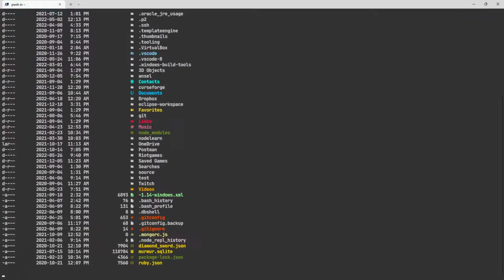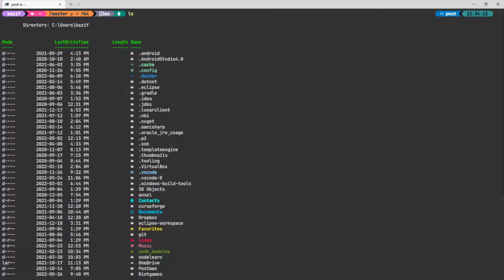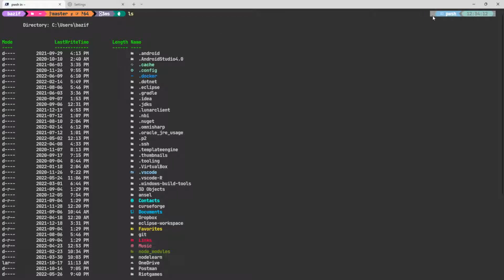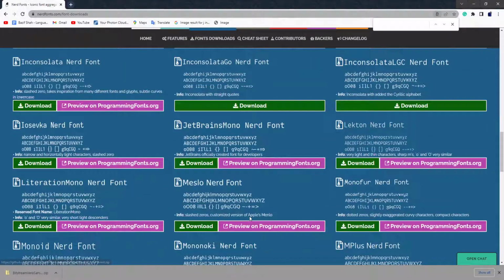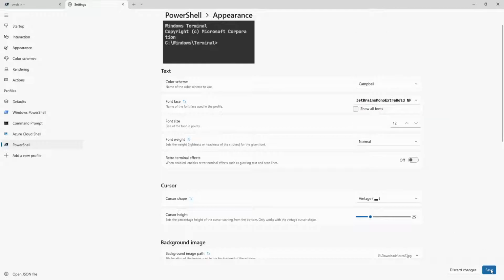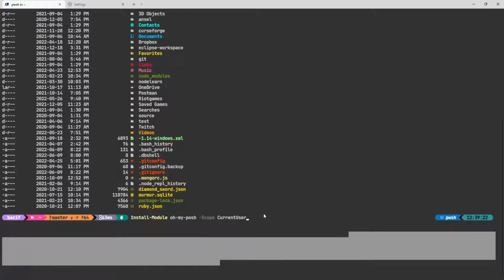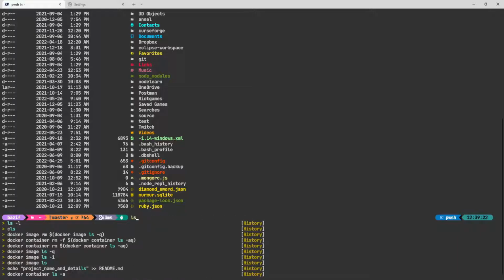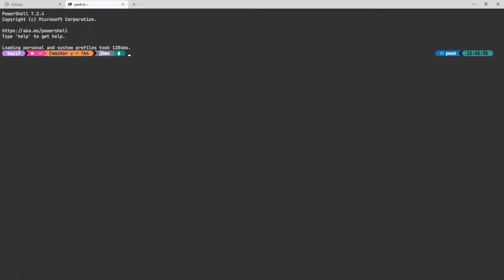Setting up the terminal using oh my posh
in this video, we will learn about setting up our windows terminal using oh-my-posh and psreadline

oh-my-posh:
Install-Module oh-my-posh -Scope CurrentUser
Install-Module posh-git -Scope CurrentUser

psreadline: Install-Module -Name PSReadLine -RequiredVersion 2.0.0

$profile:
oh-my-posh --init --shell pwsh --config $env:POSH_THEMES_PATH\jandedobbeleer.omp.json | Invoke-Expression

Import-Module -Name Terminal-Icons
Import-Module -Name PSReadline

Set-PSReadLineOption -PredictionSource History
Set-PSReadLineOption -PredictionViewStyle ListView
Set-PSReadLineOption -EditMode Windows